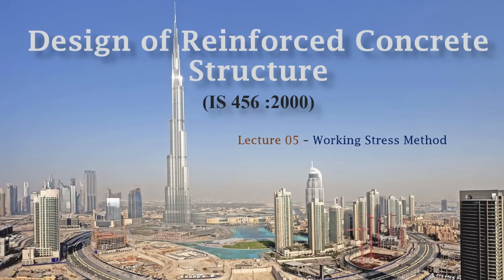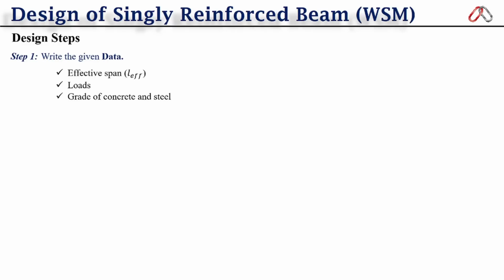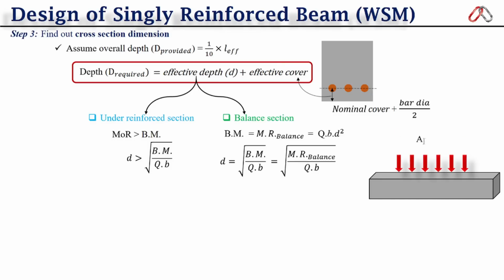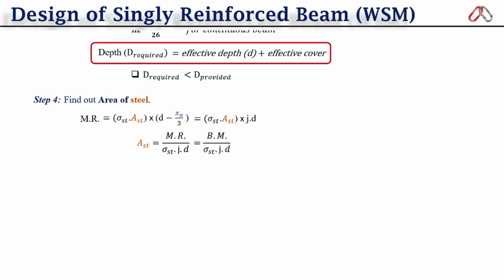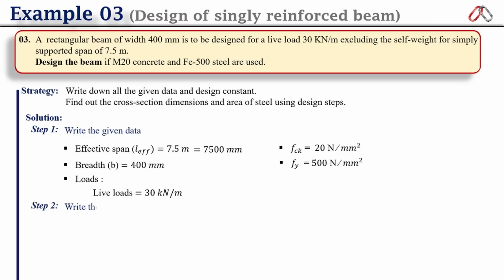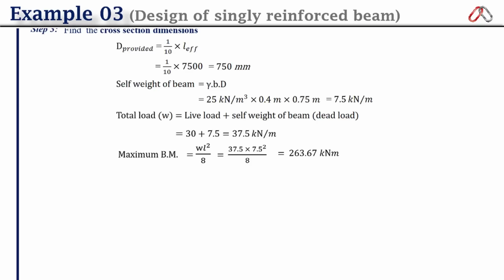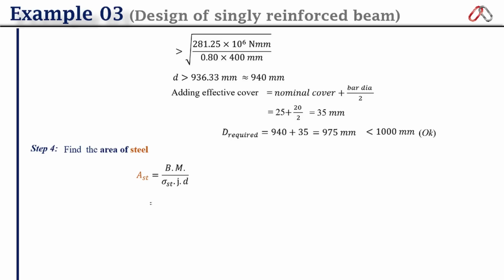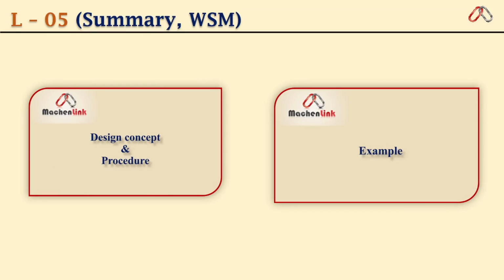Design of Singly Reinforced Beam (WSM) Reinforced Cement Concrete (IS 456- 2000)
This is a demo lecture.

This is the 5th lecture of series on  Design of Reinforced cement concrete.
In this video, you will learn about the design of singly reinforced beam according to Working Stress Method with an example.